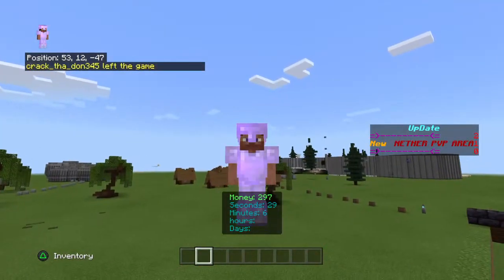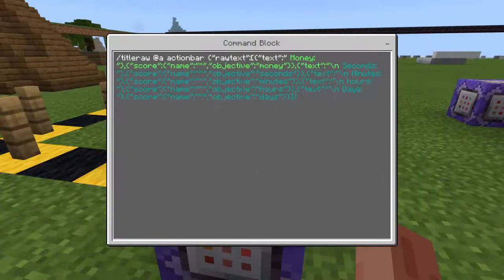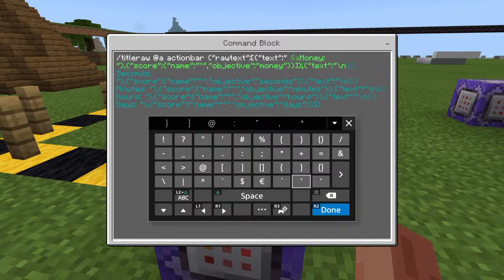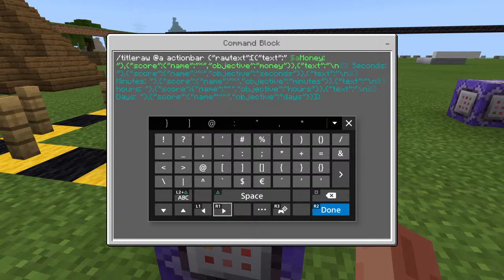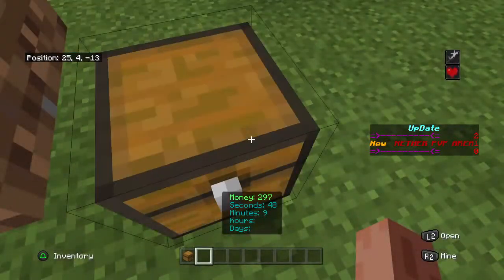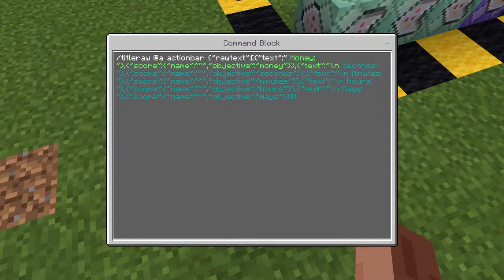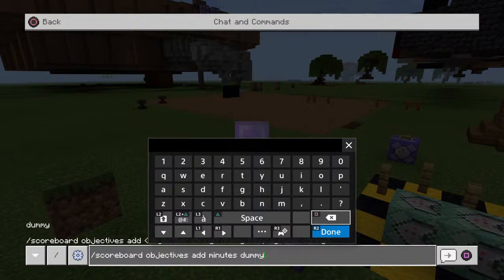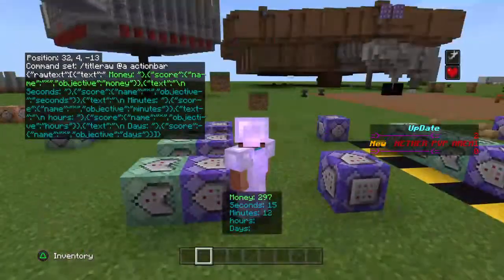LIVE showing scoreboard in hot bar